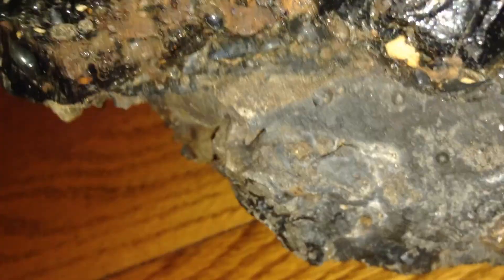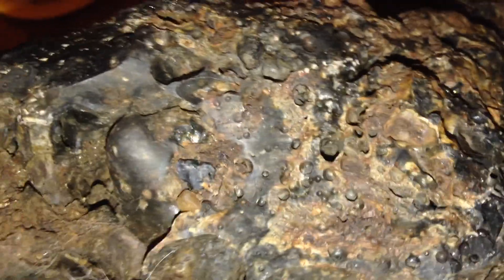Meteor ...Unconfirmed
Found with metal detector